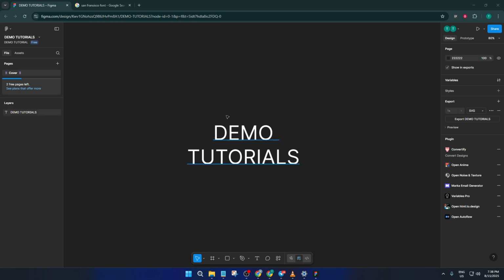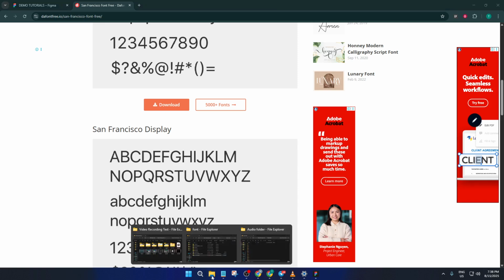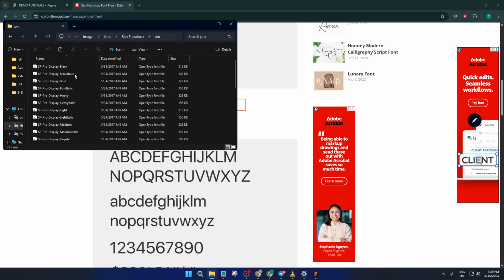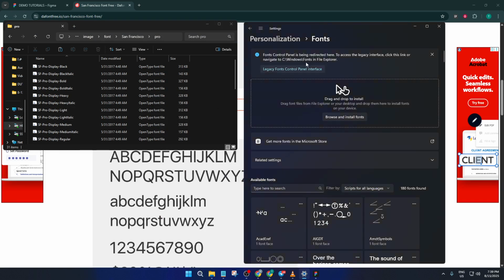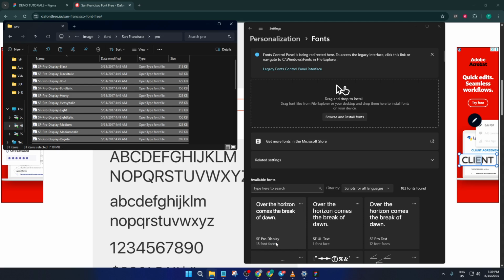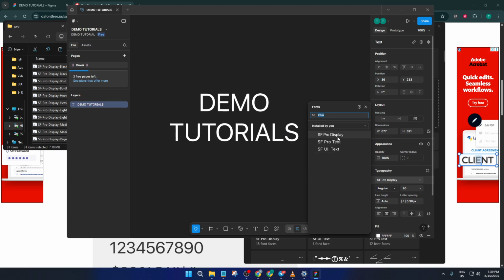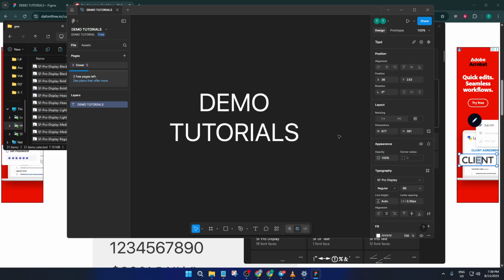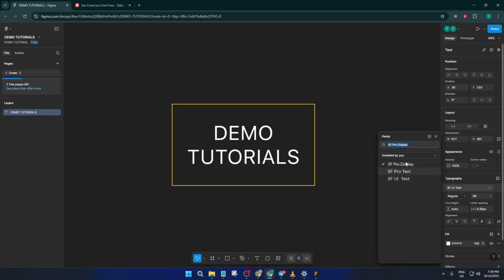How To Add San Francisco Pro Fonts Using Figma in 3 steps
How To Add San Francisco Pro Fonts Using using Figma in 3 steps

Learn how to add San Francisco Pro Fonts Using using Figma with a clear, beginner-friendly walkthrough. This tutorial explains the essential tools, settings, and steps you need to complete the process efficiently while keeping your Figma workflow organized.